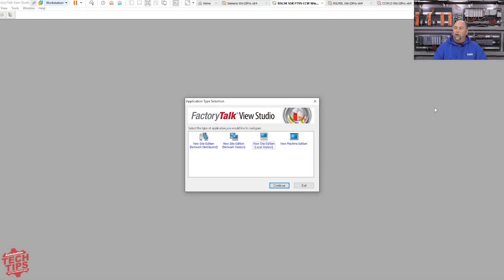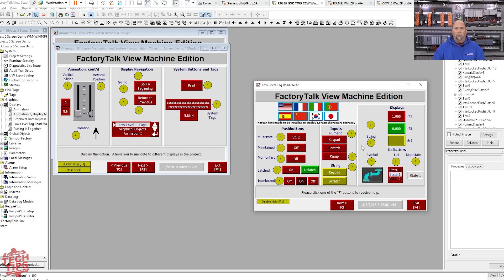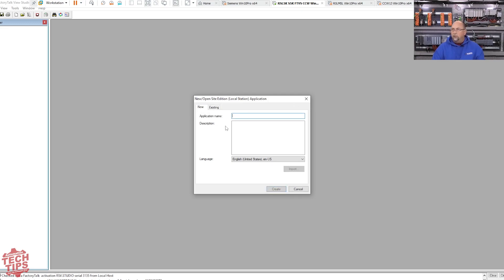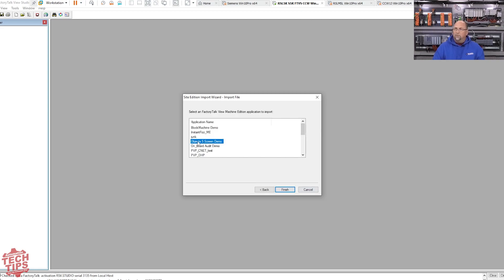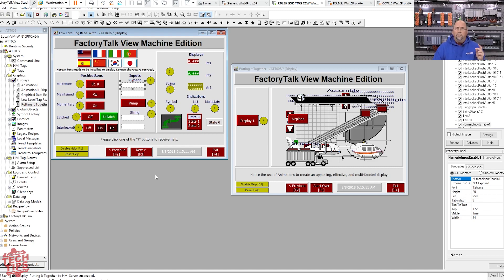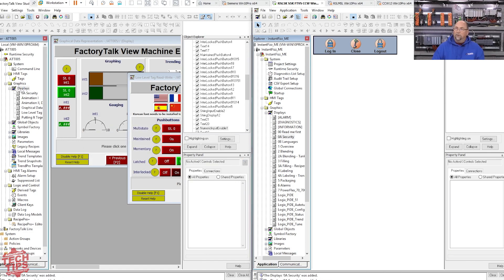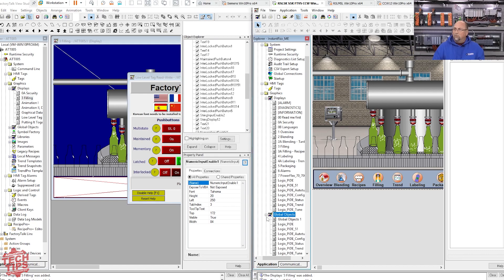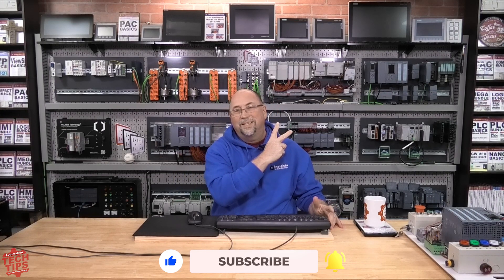How To Import ViewME Projects Into ViewSE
Shawn walks through how to migrate FactoryTalk View Machine Edition entire projects or just components into FactoryTalk View Site Edition in episode 5 of Automation Tech Tips for 2023.